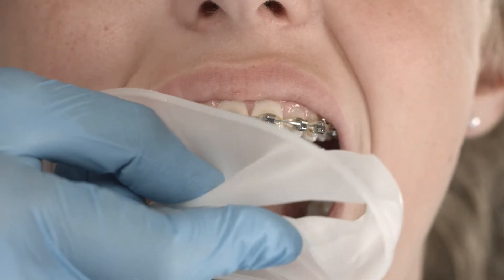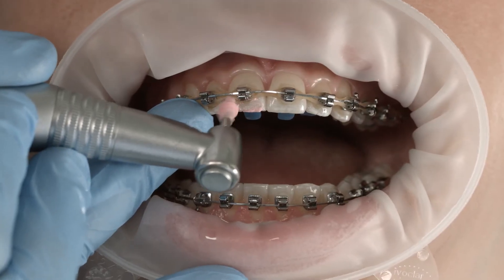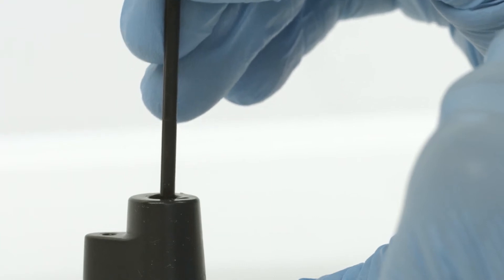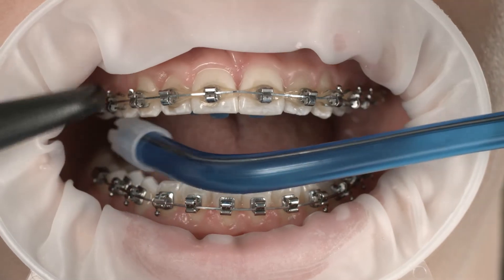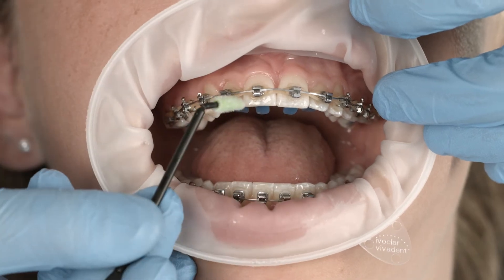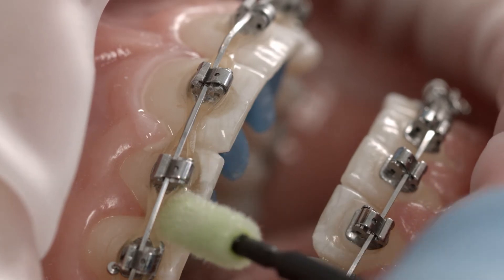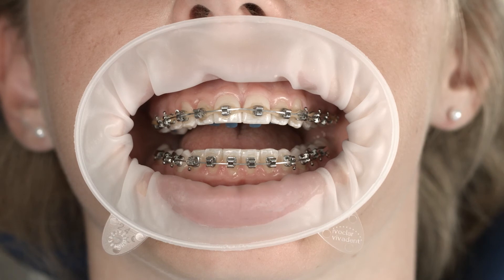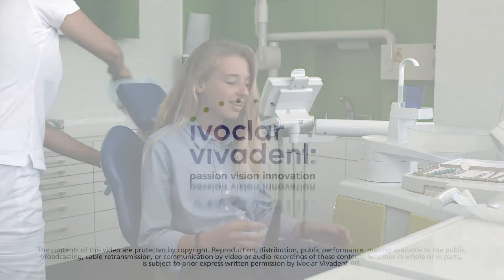Application of proctective varnish in orthodontic patients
The Ortho Care Program offers coordinated product systems for the placement of brackets and for professional oral health care during and after the orthodontic treatment.

Fluor Protector – Superior protection against dental caries and erosion.
Cervitec® – Individualized protection for at-risk areas.